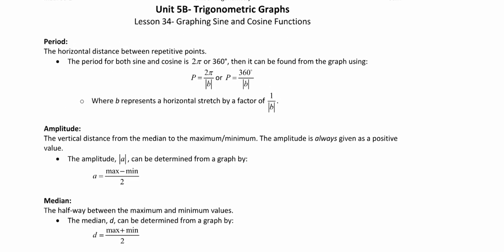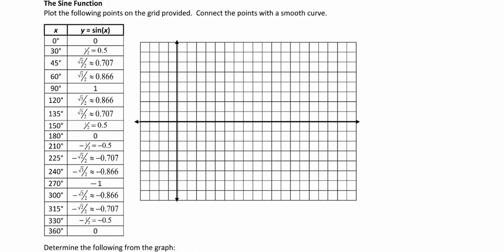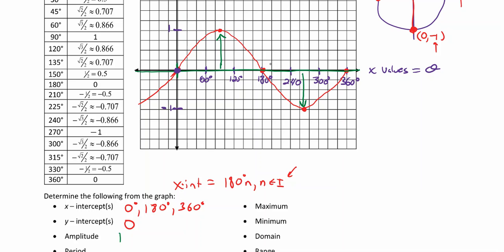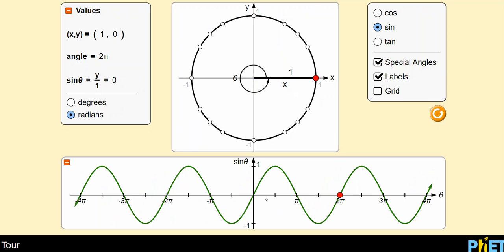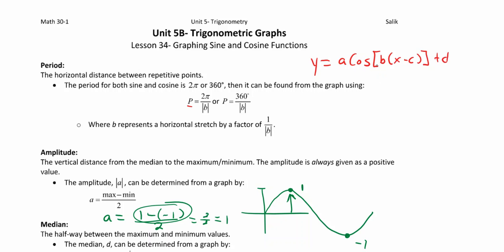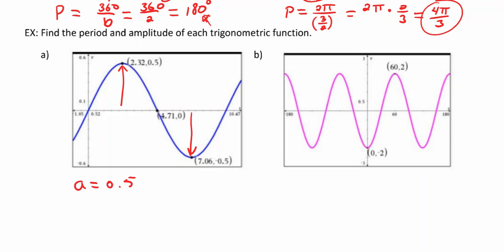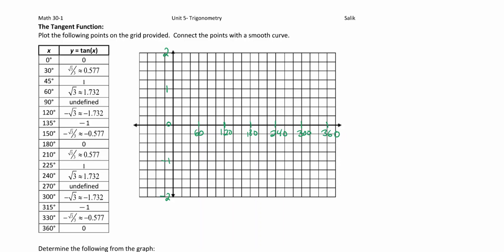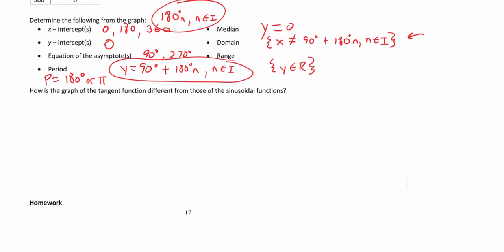30-1 - Lesson 34 - Graphing Sine, Cosine & Tangent Functions